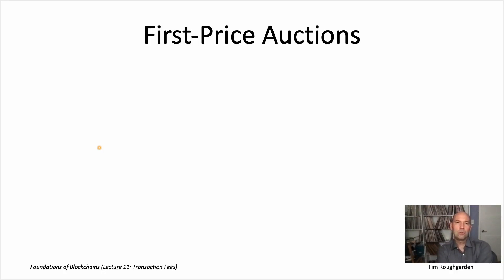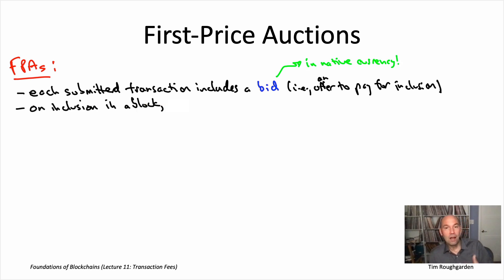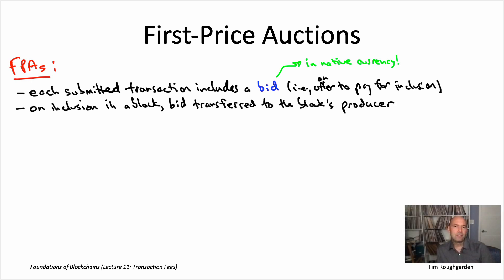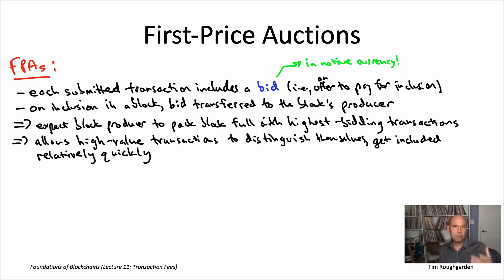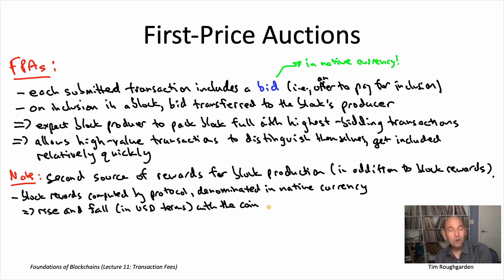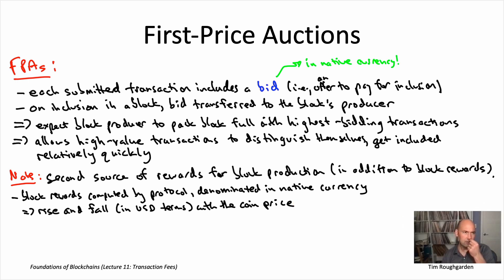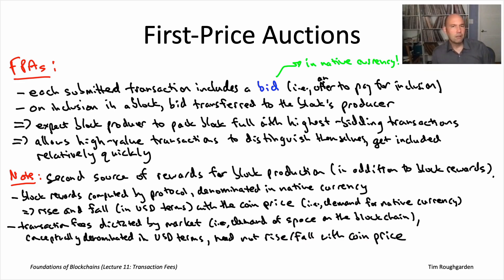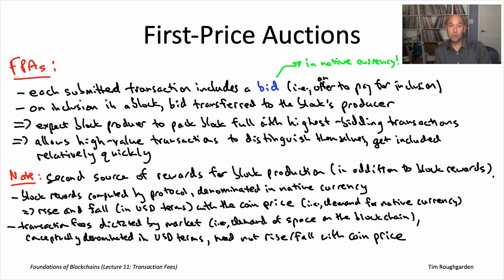Foundations of Blockchains (Lecture 11.2: First-Price Auctions)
Lecture 11: Transaction Fees and EIP-1559 (7 videos)
[Note: this video was recorded in late 2021, prior to Ethereum's switch to proof-of-stake.]
[lecture notes coming later in 2023]